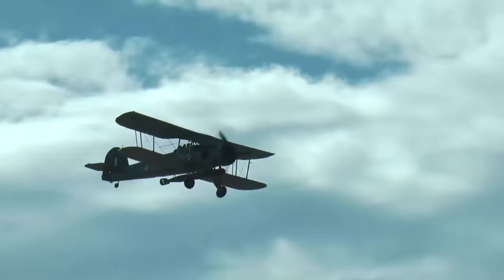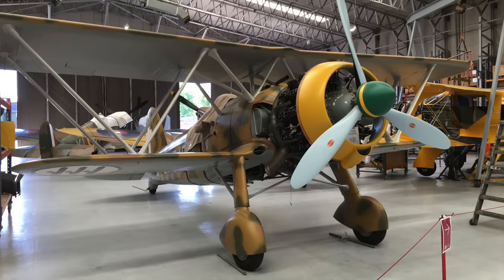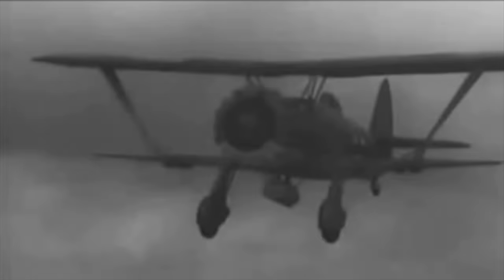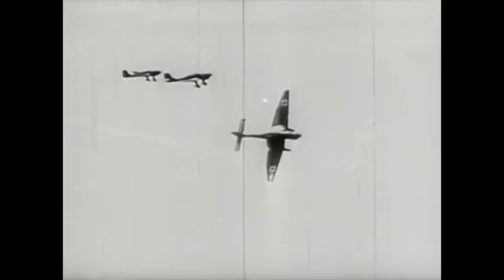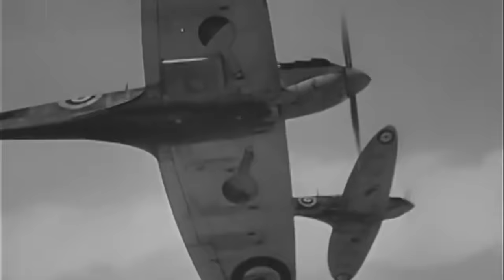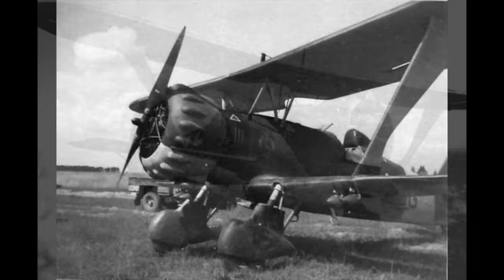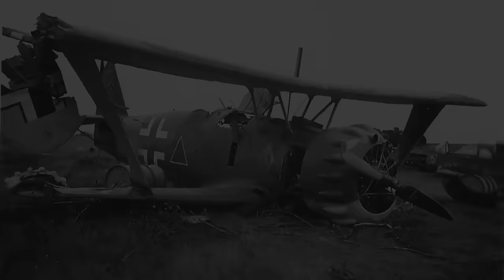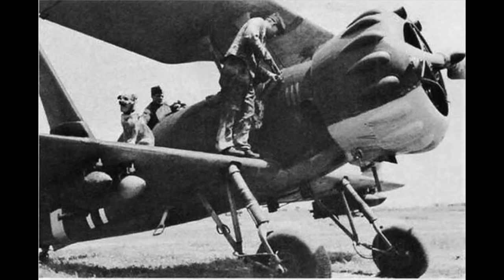Germany's Other 'Stuka' - The Eastern Front Menace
The Junkers 87 Stuka is immensely famous, but the Germans also operated a biplane dive bomber throughout the war that was legendary for its ruggedness and effectiveness as a ground attack plane - the Henschel Hs. 123, the 'other' Stuka.

Credits: The National Archives; Library of Congress; Jim Sheach; Alan Wilson; Airwolfhound

Primary Source: 'Henschel Hs. 123', Luftwaffe Resource Center,